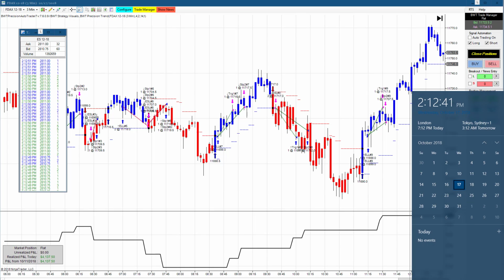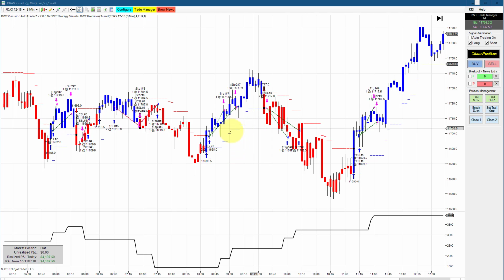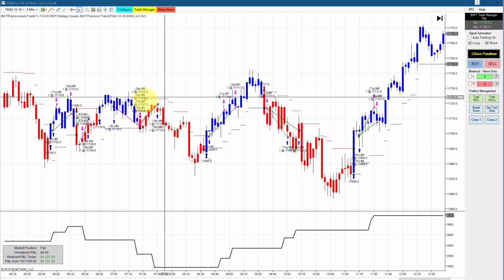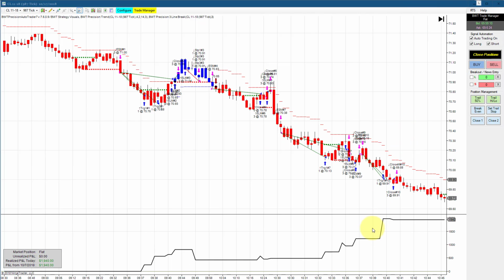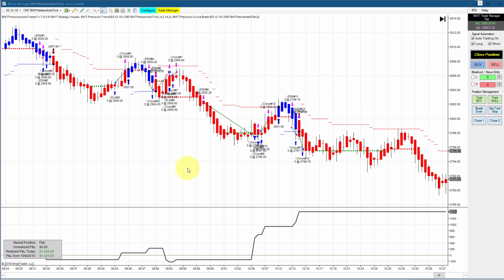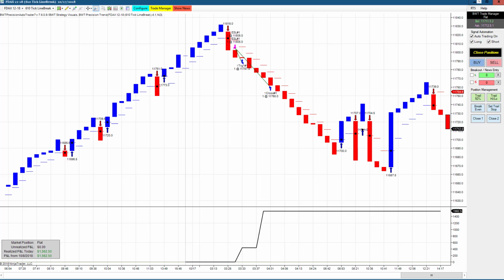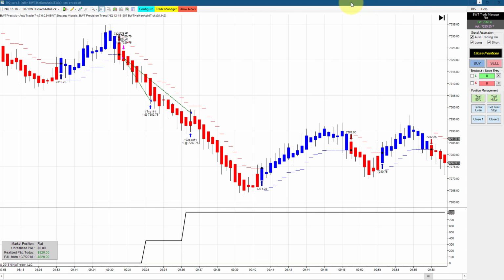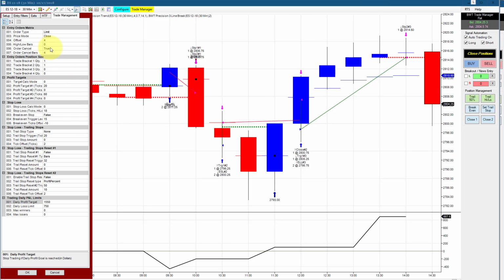Settings Discussion FDAX, ES, Crude Oil Automated Trading Ninja Trader BWT Autotrader VLog #622